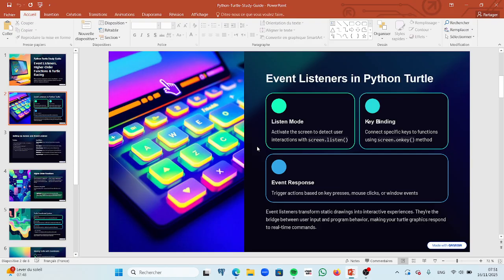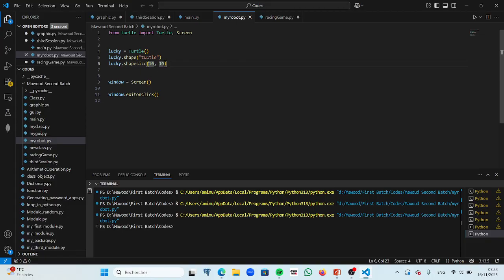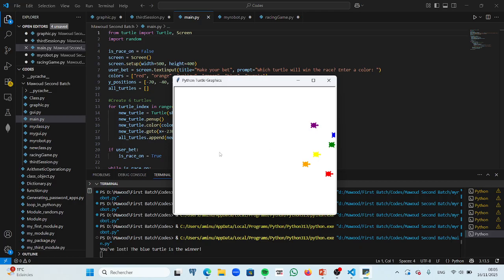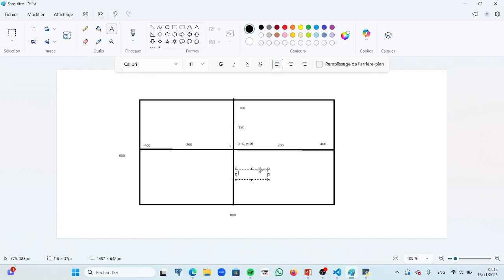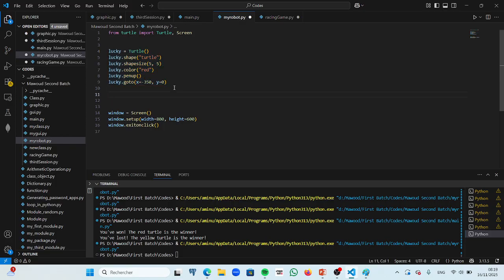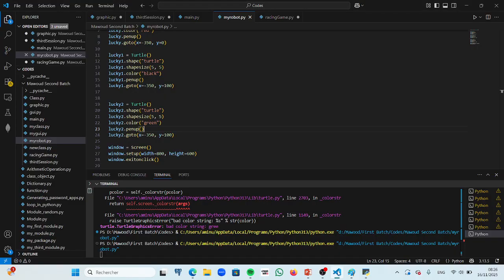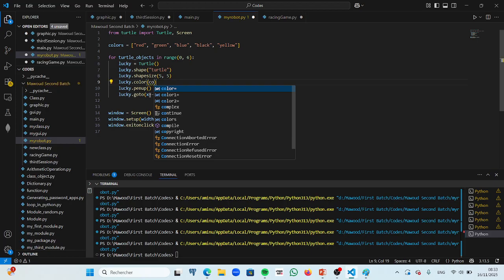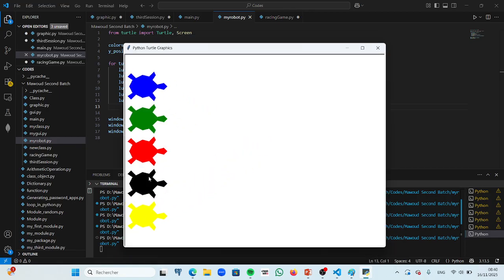03- Creating robots using turtle graphic